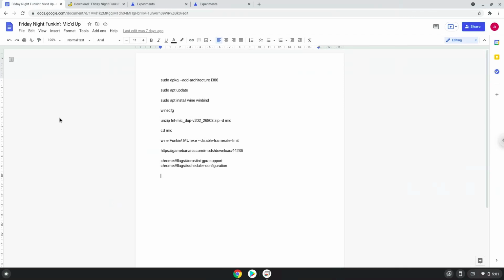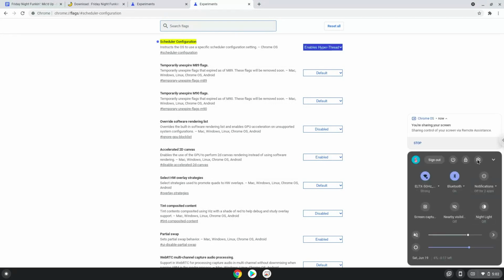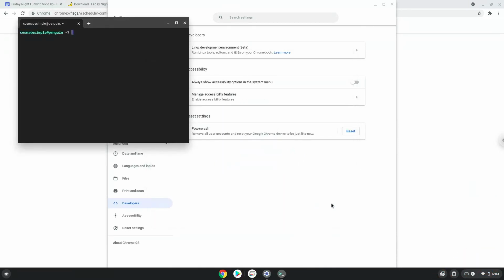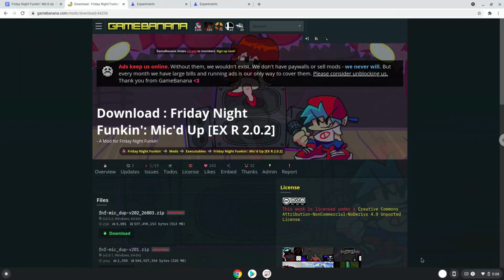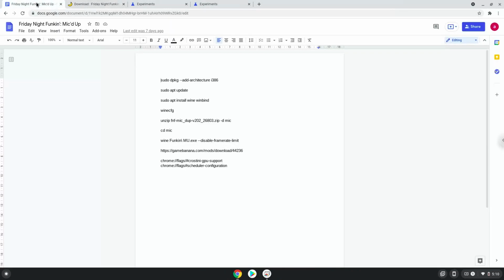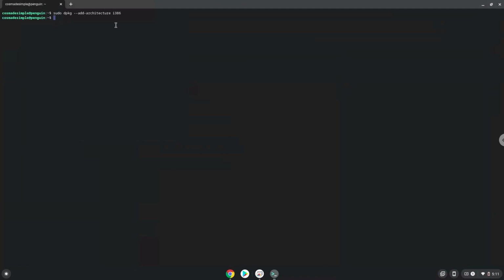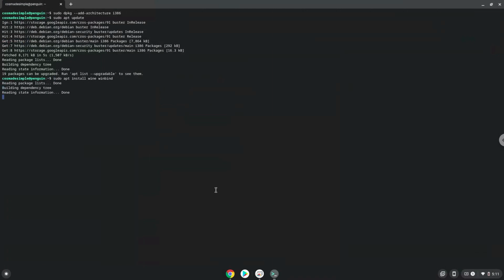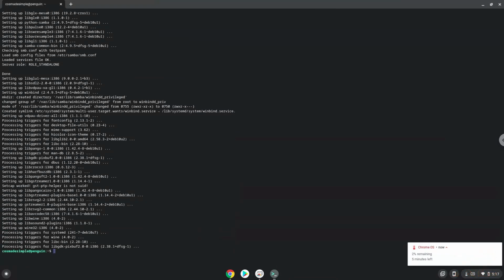How to install Friday Night Funkin': Mic'd Up on a Chromebook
In this video, we are looking at how to install Friday Night Funkin': Mic'd Up on a Chromebook.

a Big thanks to Wolfy Wolf for recommending and testing this mod for me.